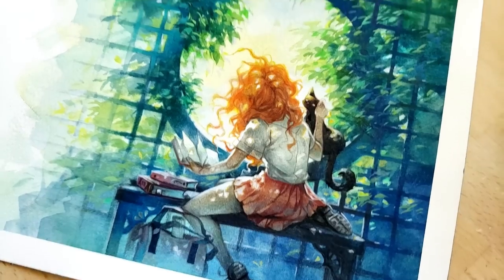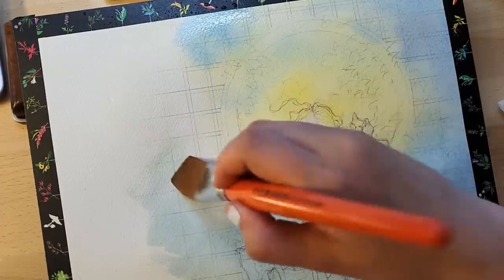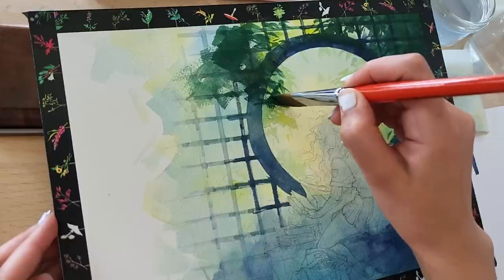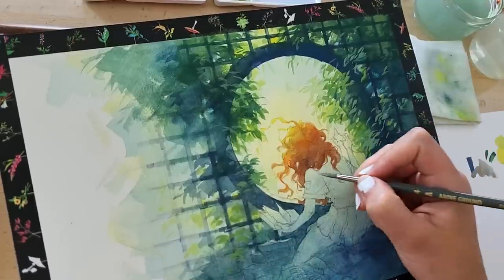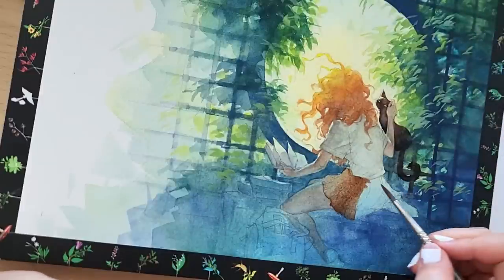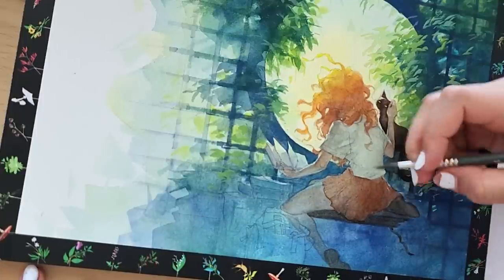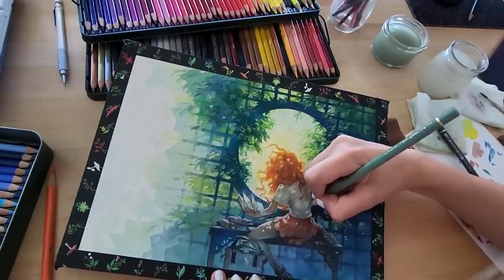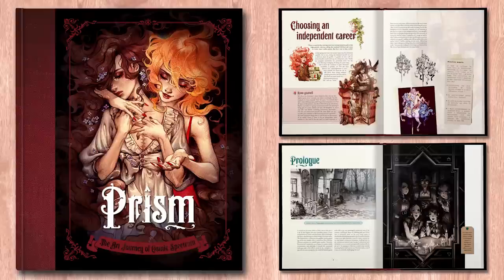★ SUMMERTIME ★ Watercolor and gouache painting full process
Campaign ends on Saturday at 12PM EDT! It's so close to the stretch-goal you guys LETS DO ITTT 16 extra pages...! 😭🔥

MATERIALS:
✏  Synthetic brushes watercolour/acrylic brushes
✏  Winsor & Newton Gouache
✏  Pentel Watercolours

✏ DIGITAL EQUIPMENT/APPS
Wacom CINTIQ 24 PRO
Brushes from Kyle Webster’s Megapack, or Ahmed Aldoori’s free brushes
PureRef (free app) - for on-screen reference boards

♫ All music from Lofi Girl ♫
Album: Evergarden
Artist: Osaki